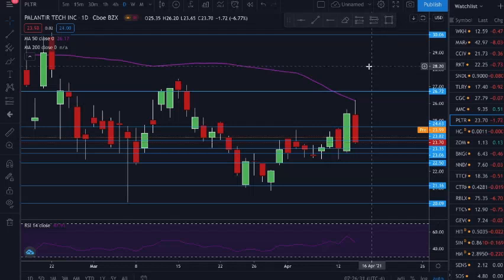PALANTIR DEMO DAY SUMMARY!! - NEW $250 MILLION CONTRACT - Price Predictions & Analysis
Palatir (PLTR), has had it's demo day event yesterday and this has left some retail investors a little disappointed. This is mostly because the demo day event was very technical and we could not understand much of what was going on. However, this is fine because we do not need to understand the technical side, just the results. Also, we expected there to be a sell the news event after demo day and this is exactly what we got. So, this is why we saw the stock price drop.

Also, PLTR has announced a new contract that could get them up to $250 million which, would be a great new source of revenue for the company. To end the video, I go over my technical analysis and price targets to help you better manage your trades. In doing so, I teach to take partial profits at key ares of resistance and to trail stop loss to reduce risk on your positions.